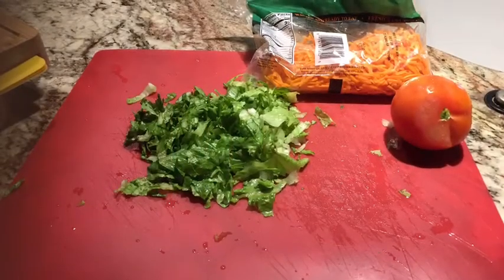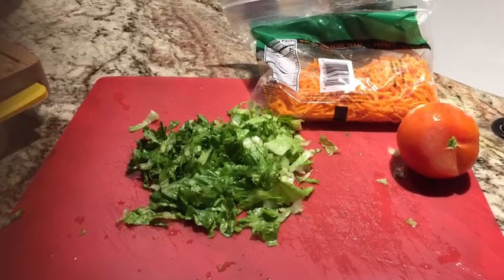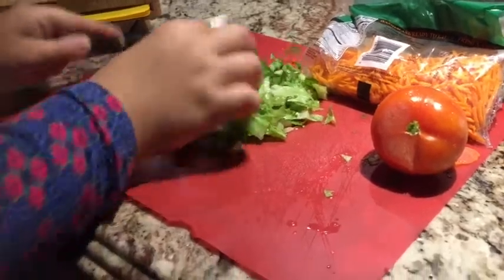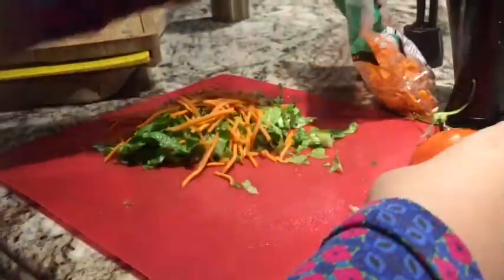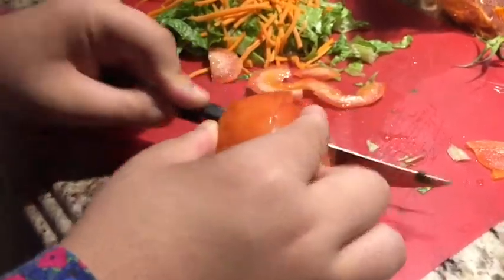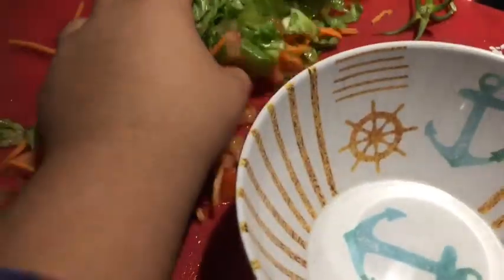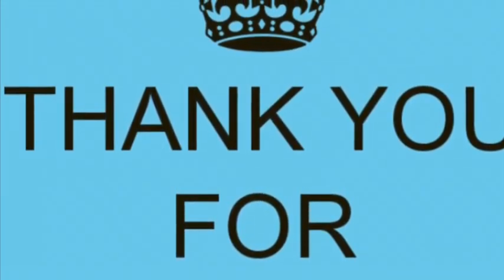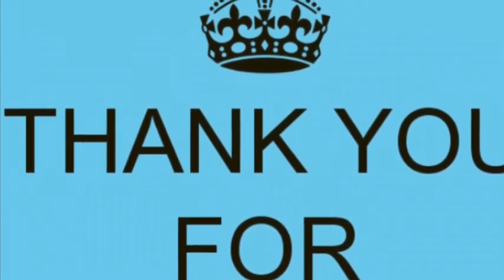Showing How To Be Healthy